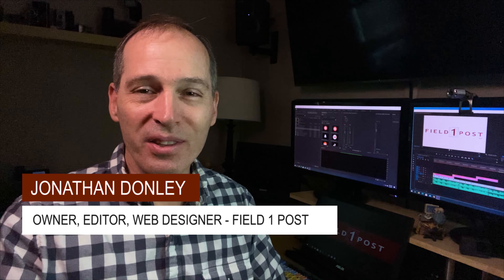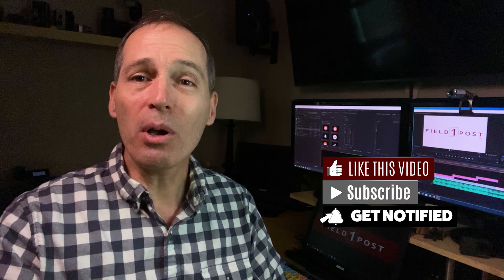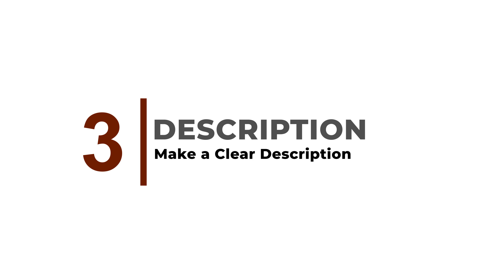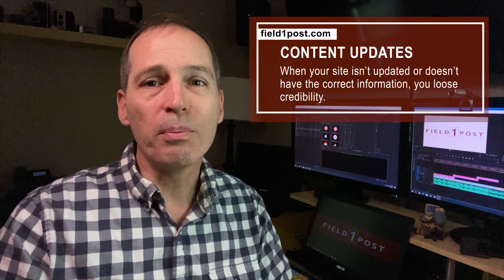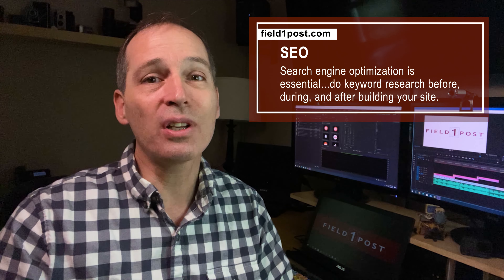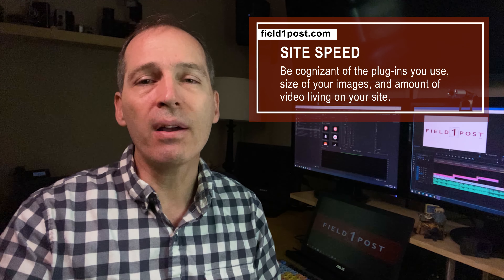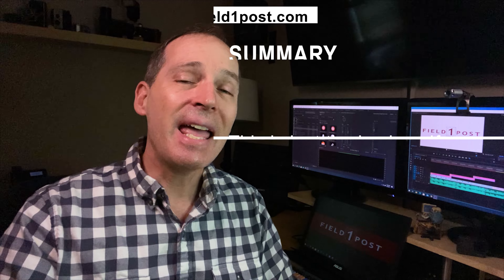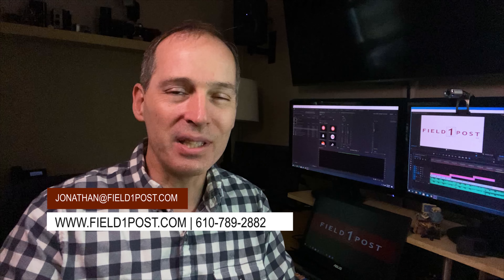Tips For Creating A Website For Small Businesses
Are you ready to build a website for your small business? Great, then this "Tips For Creating A Website For Small Business's"  video is for you! Join us as Field 1 Post founder Jonathan Donley shares 10 Website Building Tips for Small Businesses.

1. Choose a great domain name
2. Find a platform that supports your needs
3. A noticeable clear description about your business
4. Keep your site information updated and accurate
5. Have a Clear Call to action
6. Optimize for SEO
7. Make sure your site is easy to navigate
8. Speed
9.  Mobile responsive
10. Analytical Tools

Field 1 Post is your go to digital marketing solution. If you are looking for a video like this or other digital marketing services visit us

Tuesdays 2PM ET - Field 1 Post Spotlights
Every Other Thursday 2PM ET - Marketing Videos